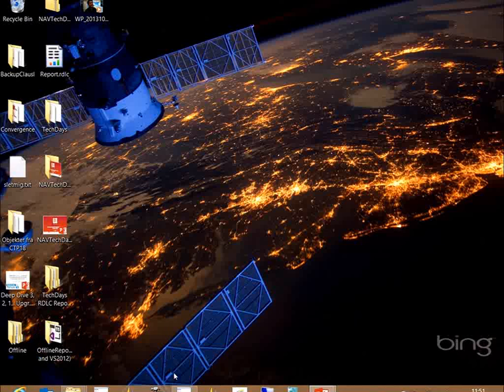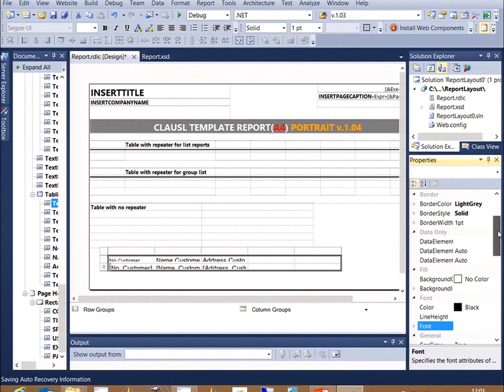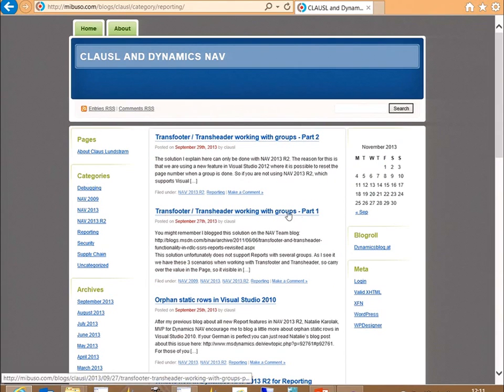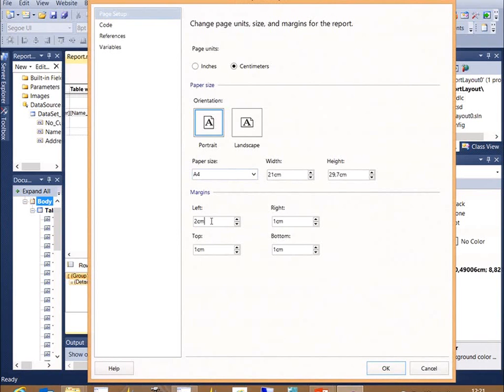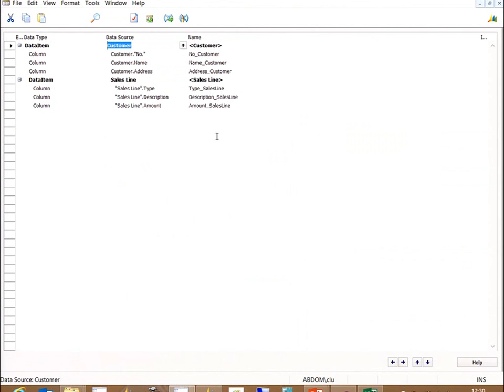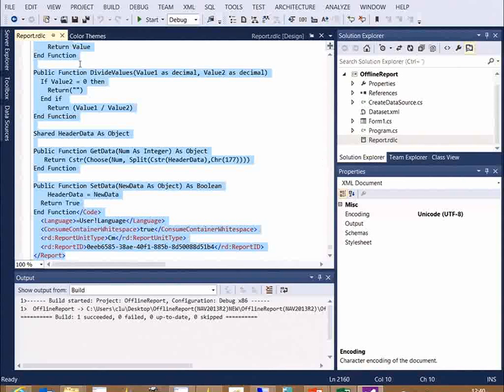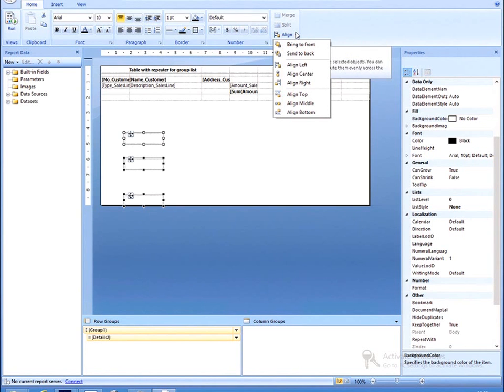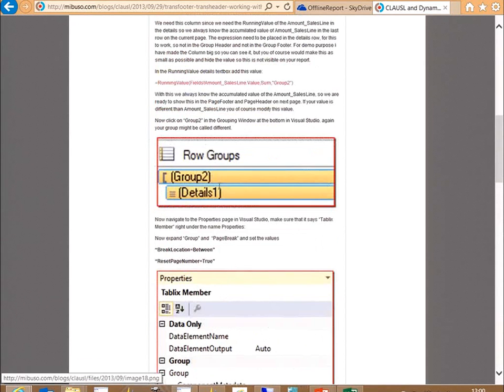NAVTechDays2013 Creating and Upgrading Reports in NAV 2013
Creating and Upgrading Reports in NAV 2013

Join this session to listen to MVP Claus Lundstrøm giving tips and tricks for creating and upgrading reports. Claus will look at how the dataset is created and flattened, a key to understand how to create RDLC reports.
He will look at how to create groups, how to filter on both groups and rows and provide tips on how to debug these filters, which can be time consuming with a lot of trials and errors.

Learn how to create the RDLC report layout based on template reports so report layouts are created in matter of minutes.

We will start with simple list reports and end up upgrading a 5.0 Classic document report to NAV 2013. This session will be fast paced and filled with tips and tricks, and in the end there is time for Q & A.